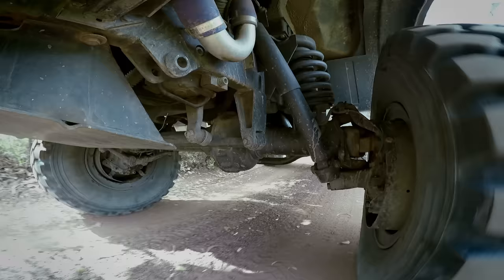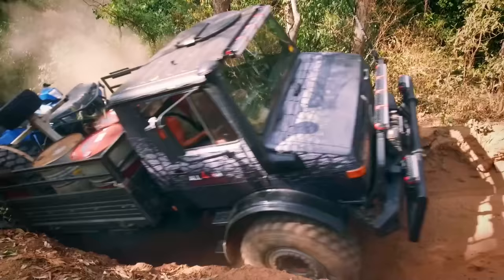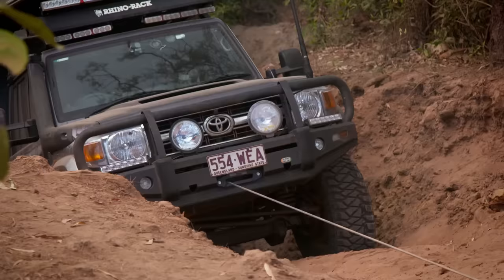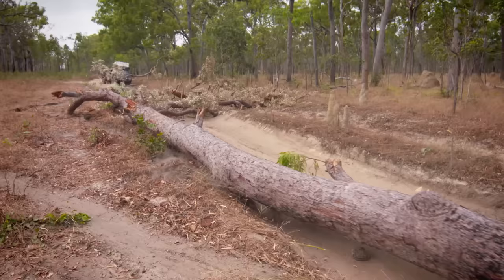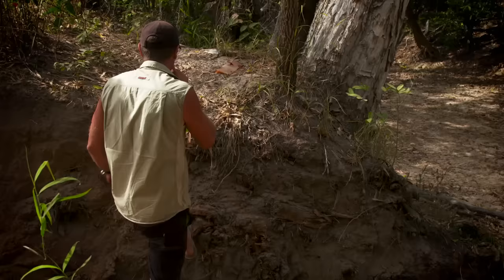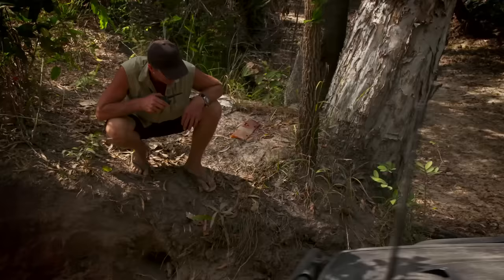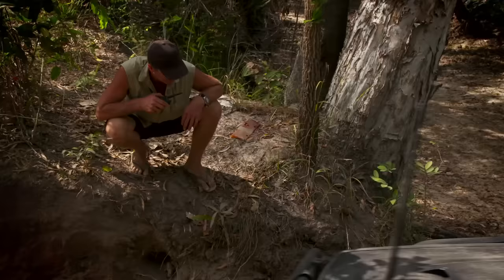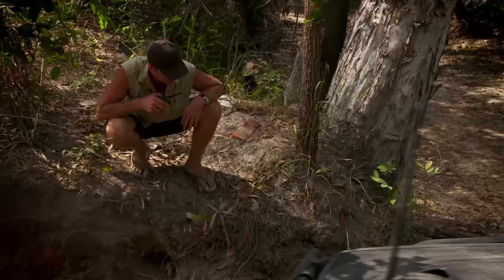🔥 EX-ARMY UNIMOG takes on the OLD TELE TRACK (Cape York, Australia)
Jase is taking his 12-tonne ex-Army Mercedes Unimog on the infamous Old Telegraph Track in far North Queensland. Simon is along for the ride in his modified V8 LandCruiser, hauling a 7-metre trailer. Together they face tough terrain, emergency bush mechanics, and even a good old fashioned vehicle rollover.

Access the entire 140 hour+ catalogue of All 4 Adventure and Unleashed, as well as many other extras and specials, for just $9.99AUD/month from anywhere in the world - cancel at any time.

Follow All 4 Adventure on Facebook for exclusive media, competitions, announcements and fan submissions

Join the All 4 Adventure Instagram community for daily photos, videos and other exclusive content from somewhere off the beaten track

Interested in what Jase gets up to when he's not filming?

Every adventurer (or adventurer at heart) needs to be a part of the CampBoss4x4 community for gear updates and exclusive giveaways